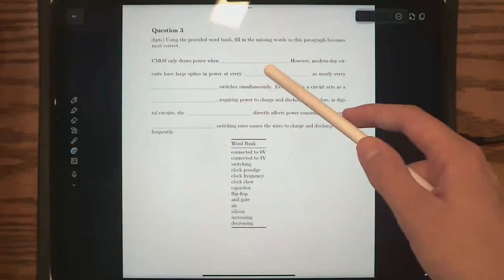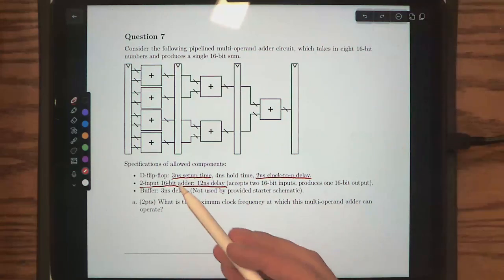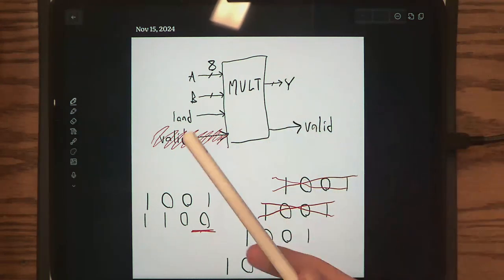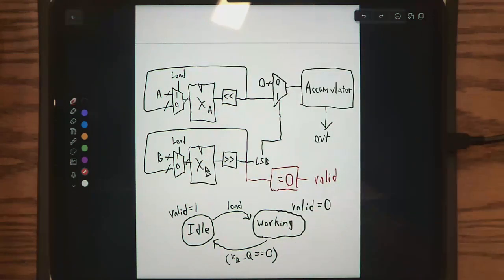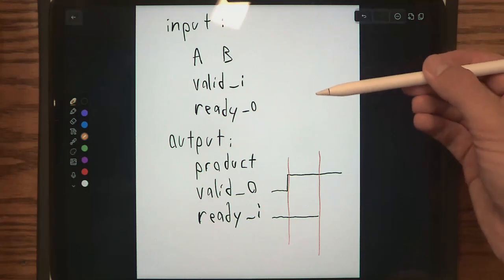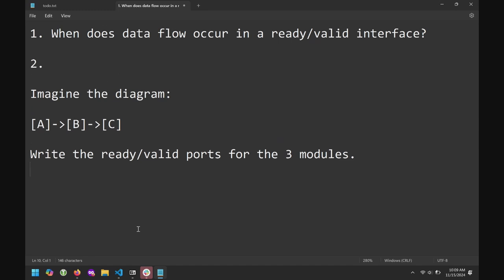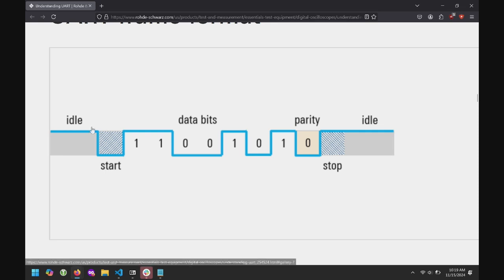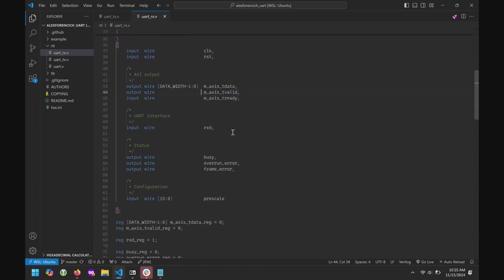CSE100 Fall 2024 11/15